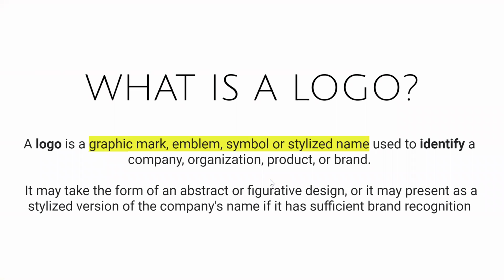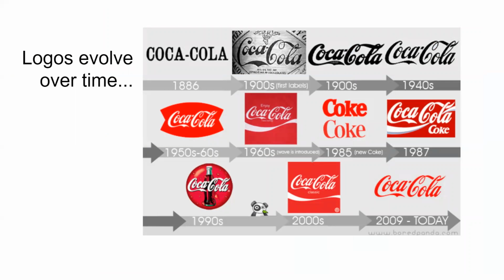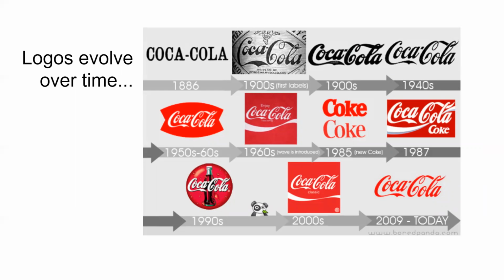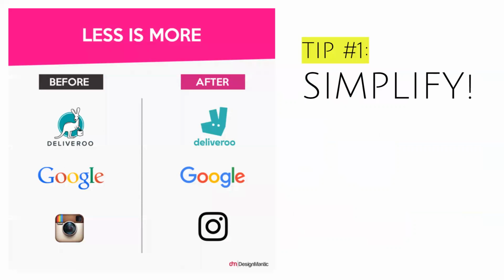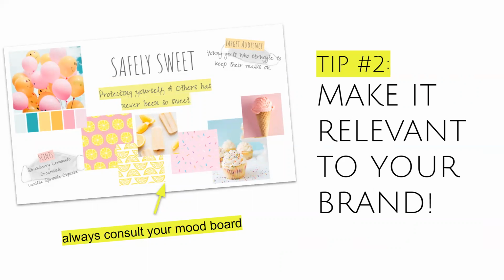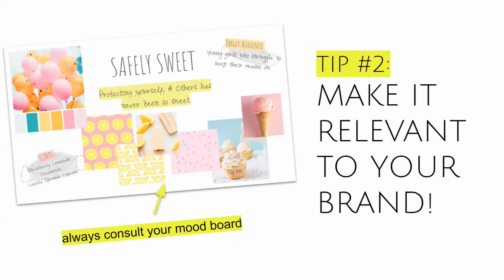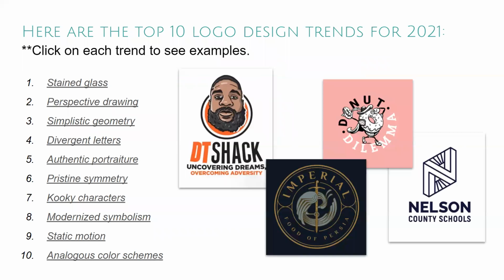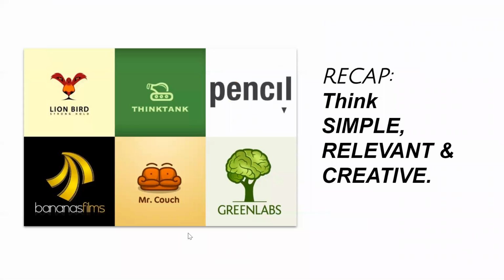Intro to Logo Design